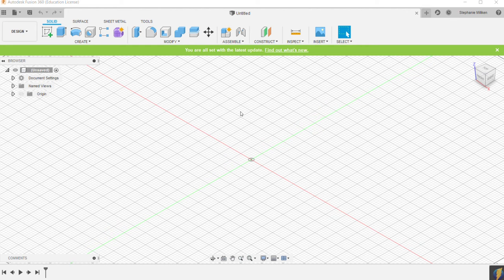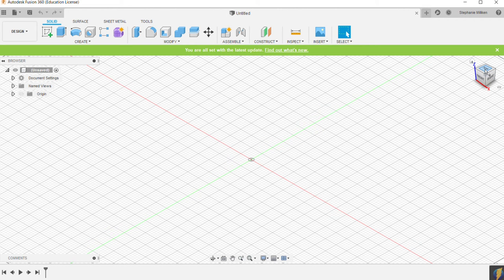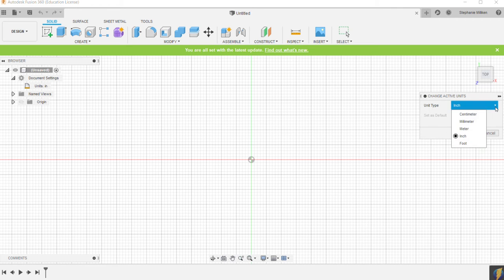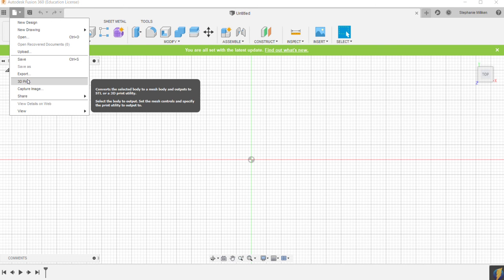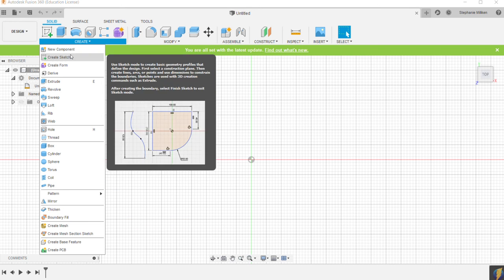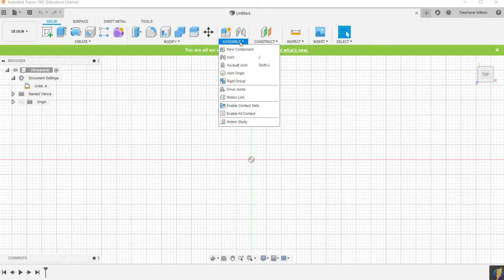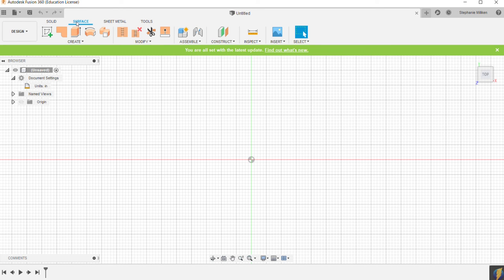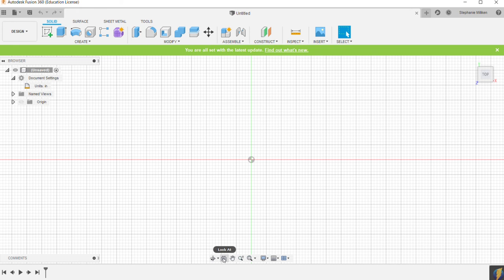Fusion Intro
Basic intro to Fusion 360 graphic user interface tools